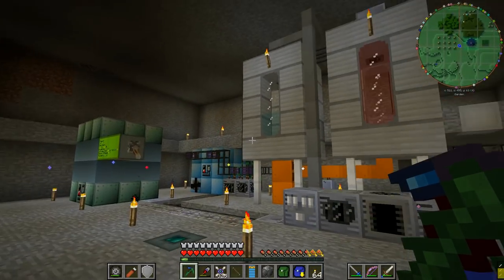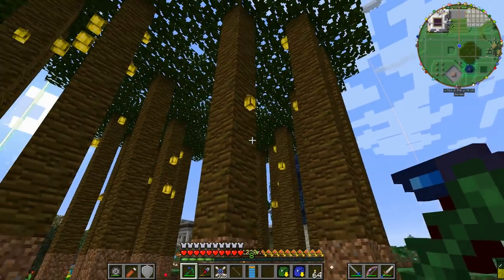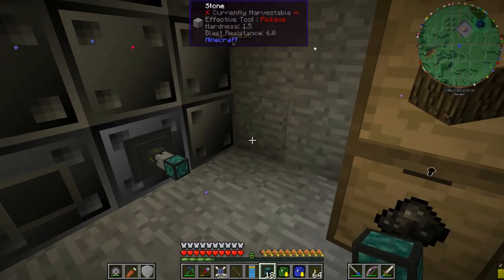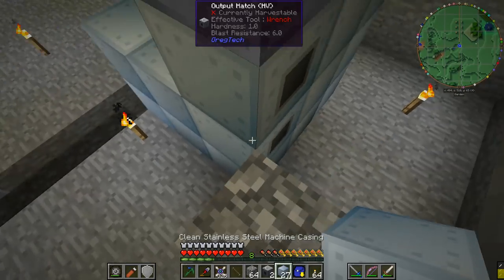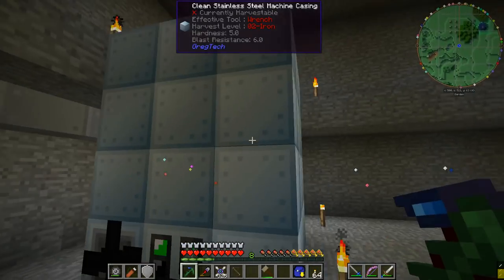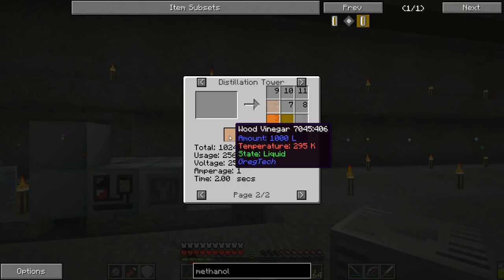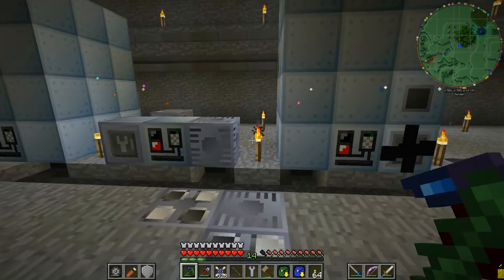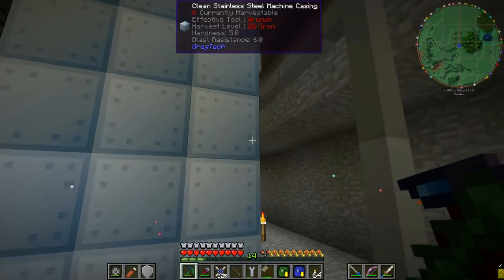S10E54 GTNH - Distillation Towers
We have our pyrolyse set up again making Charcoal Byproducts, so now we can do some distillation in a new Distillation Tower multiblock.
From here we can get all 3 possible distillation products - Wood Tar, Wood Vinegar, and Wood Gas. After that, we put those in turn into other distallation towers to get all sorts of cool stuff we're going to need.

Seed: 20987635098